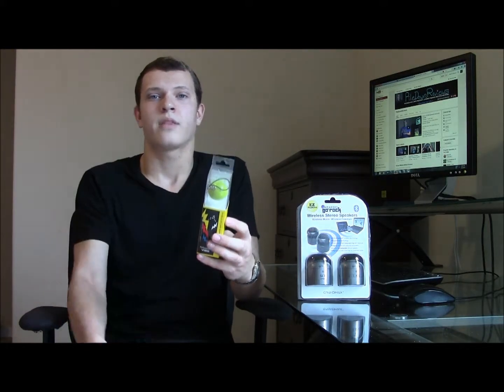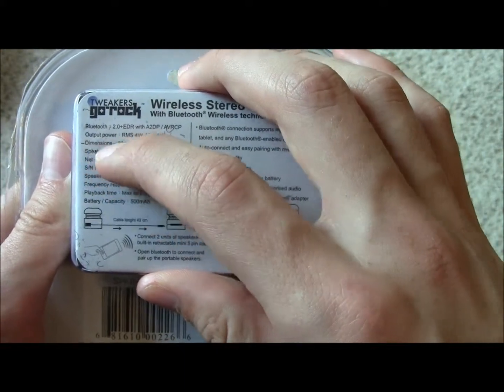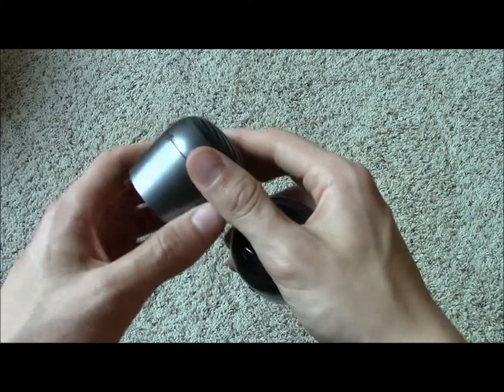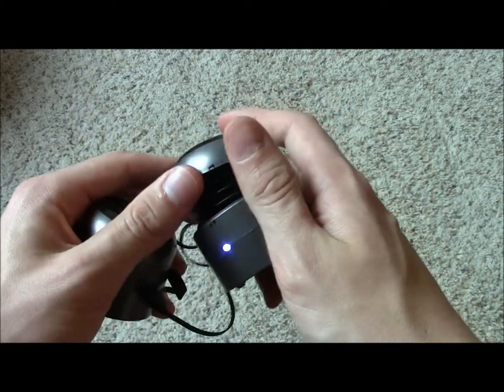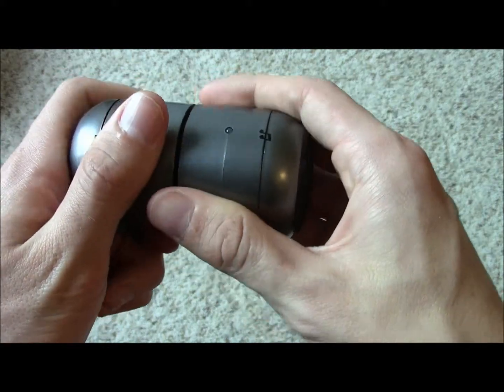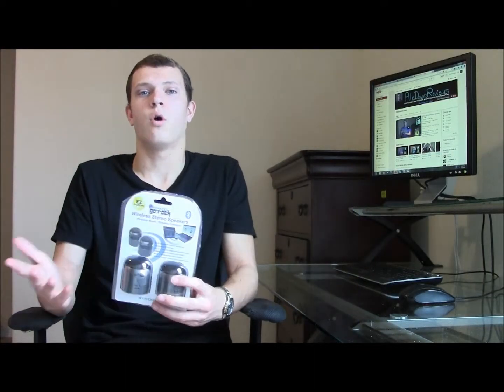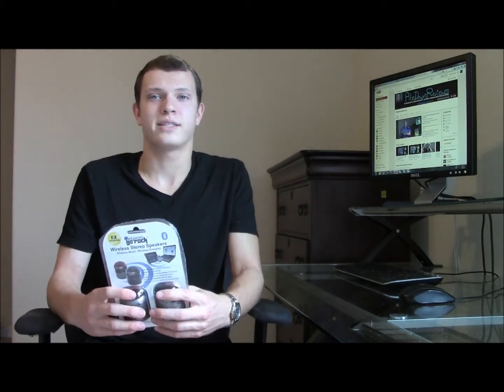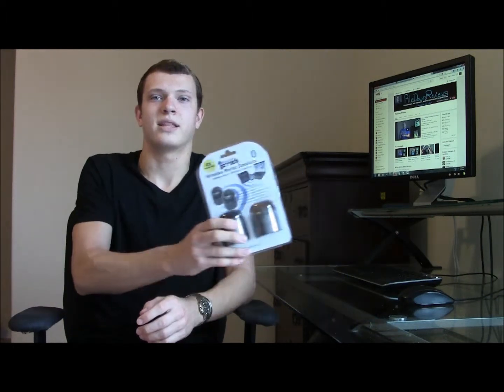Grandmax Tweakers GoRock Speakers Review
A review of Grandmax's GoRock portable Speakers. Note that this is a review of the more powerful, more expensive, 2x2 Watt GoRocks found on Grandmax's website.